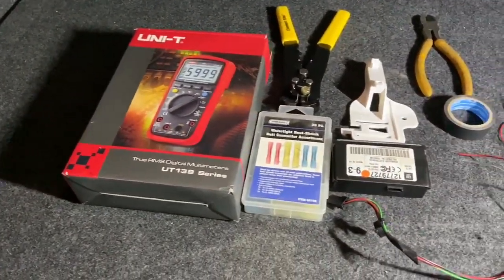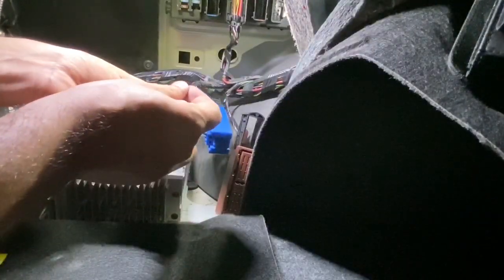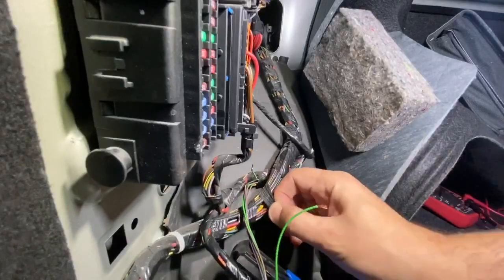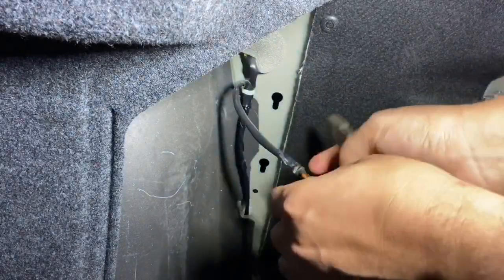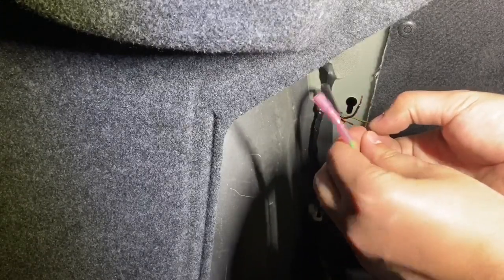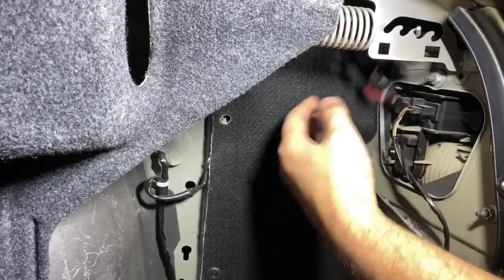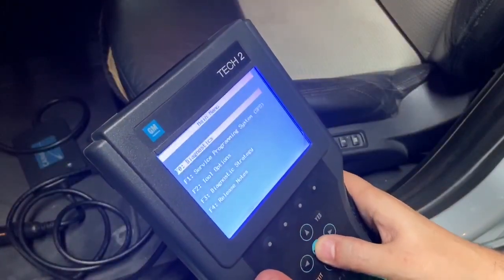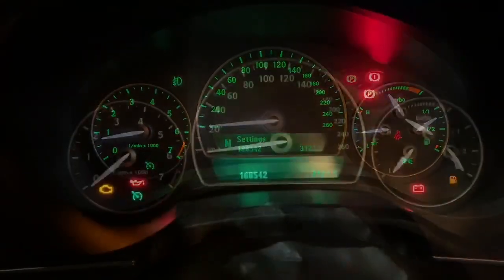RETRO-FITTING a SAAB FACTORY TPMS (Tire Pressure Monitor)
Hey guys,
And welcome back to the channel.
I would like to apologize for not uploading frequently, as job pressure is high.
However, with the situation on the COVID-19 i guess i will have more time to upload now.
I hope you find the video helpful, it is literally a straight forward job,
As i promised, here is a link for the sensors i used: